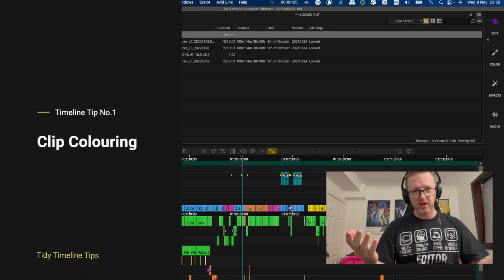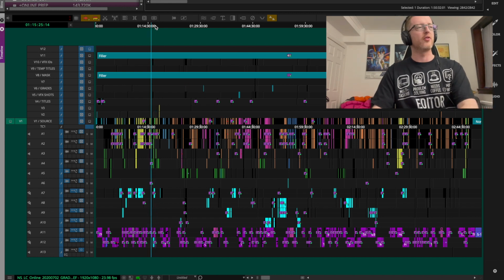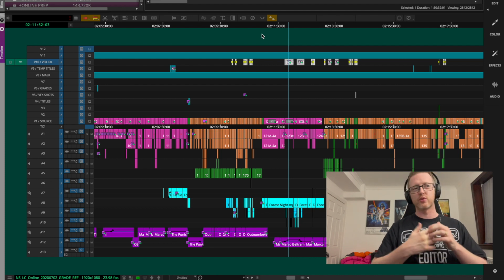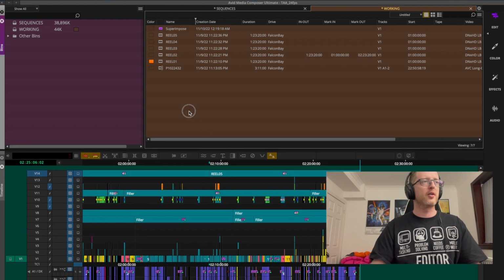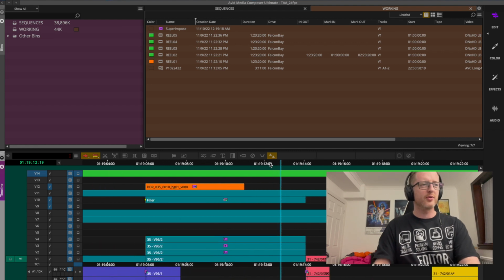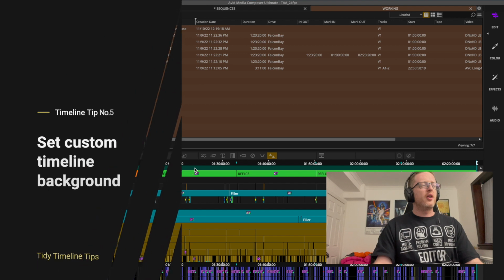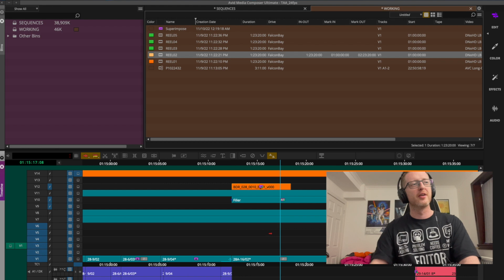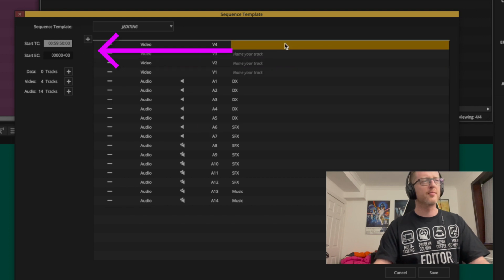Tips for a Tidy Timeline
Hey Guys!

So this is more of a workflow video going over ways that you can keep everything tidy, organised and easy to read on your timeline.

One or two of these have been shown in other videos before but are still on topic so will run through them again here!

Chapters

00:00 - Intro
00:28 - Clip colouring
04:35 - Colouring Subcaps/Timecode Gens
10:47 - Nesting your VFX
12:56 - Render when you can
14:12 - Customise your timeline!
15:10 - Timeline text colour
16:50 - Create sequence templates (2022.10 only)
20:57 - Outro